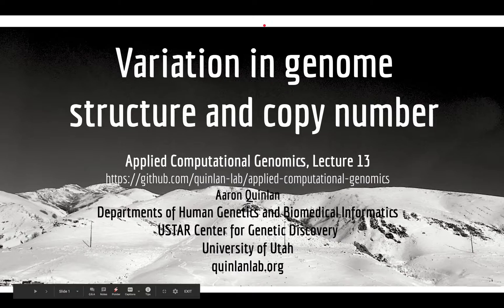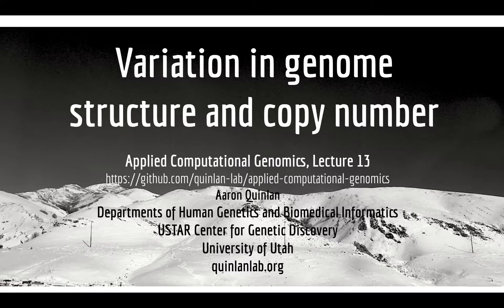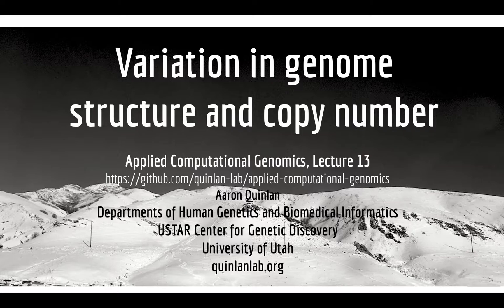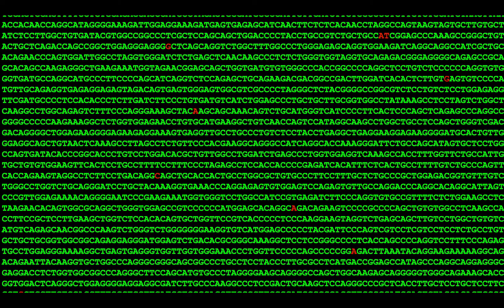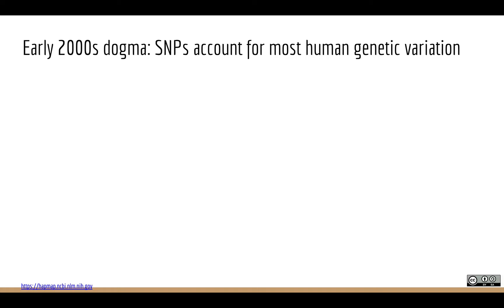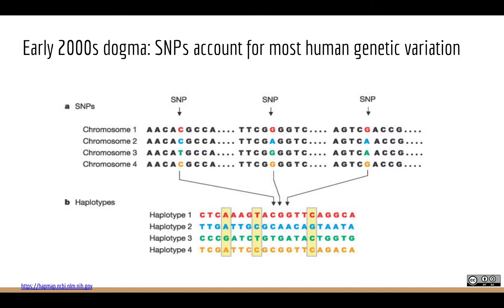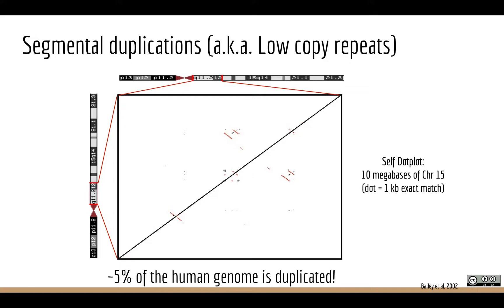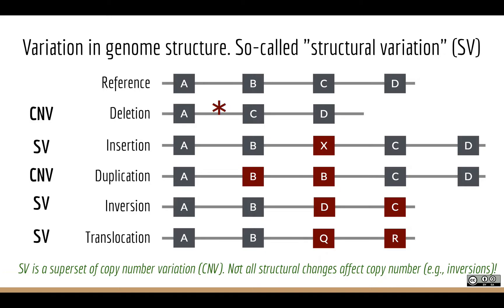Applied Computational Genomics - 11 - What is Structural Variation and how do we detect it?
From Aaron Quinlan's course on Applied Computational Genomics at the University of Utah This lecture discuss what structural and copy number variants are, the approaches to detecting them, and the challenges inherent to accurate detection.